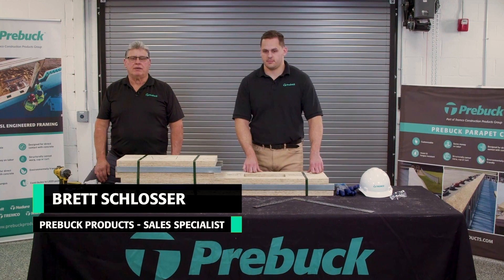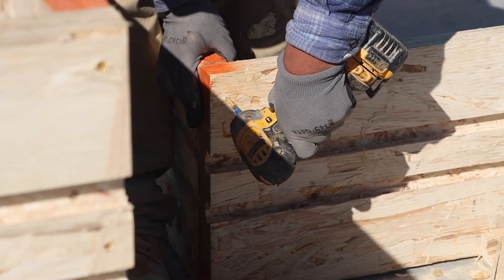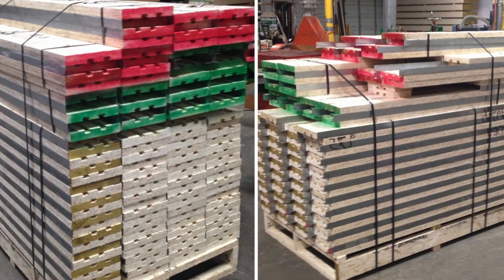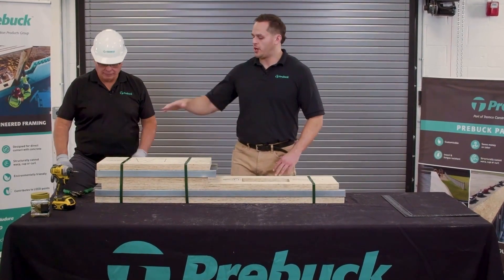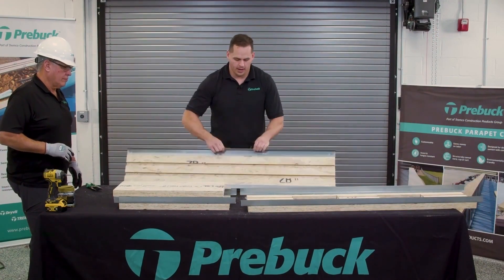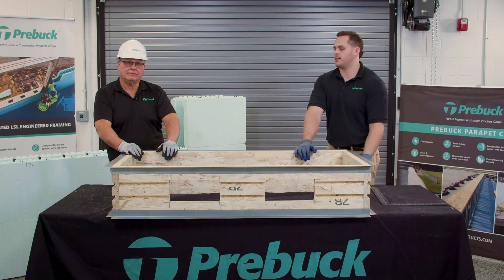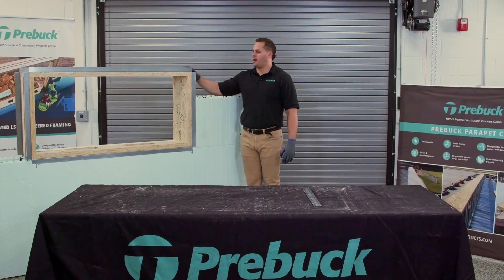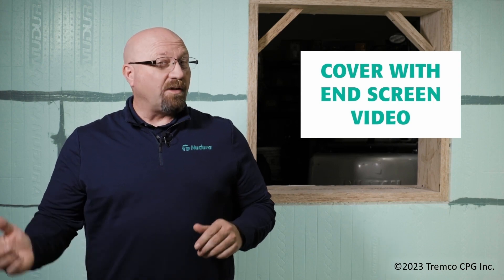How to Install Prebuck's Pre-Cut Window Buck - Complete Guide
Discover the game-changing efficiency of Prebuck's pre-cut, "Knock Down" engineered LSL framing for window and door bucks in our latest tutorial. Prebuck Knock Down Kits offer contractors unparalleled strength, durability, and convenience, making the assembly and installation process faster than ever.

In this 5-minute guide, we walk you through the simple steps to assemble and install window bucks using Prebuck's pre-cut Engineered LSL Framing. Say goodbye to the time-consuming tasks of measuring and cutting each board on-site. Prebuck's innovative solution not only minimizes labor but also reduces waste, employee risks, and scrap creation.

Prebuck is engineered for excellence, designed for direct contact with concrete, and is non-corrosive to metals. Our products are made from TimberStrand® Strandguard® LSL, treated with zinc borate for superb resistance against insects and decay. Additionally, the MDI resin—a 100% waterproof bonding agent—ensures durability and longevity by turning into a durable plastic when cured.

For more information on Prebuck and our range of products, visit prebuckproducts.com.